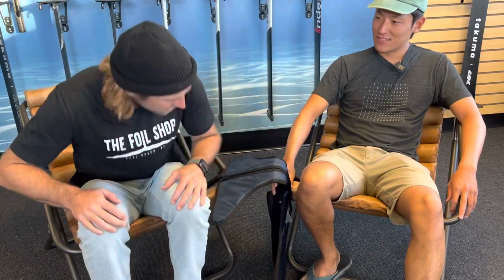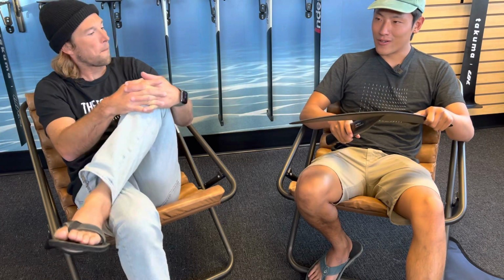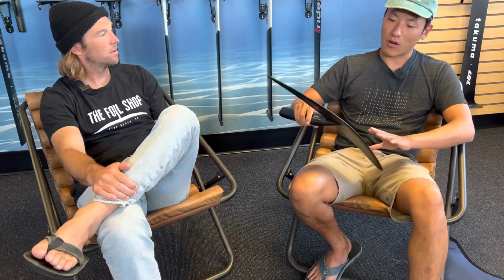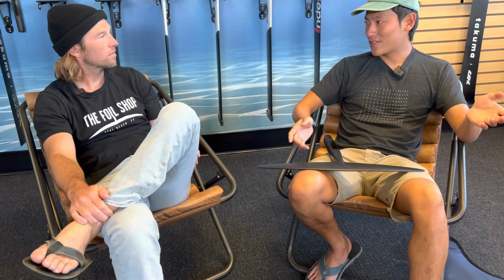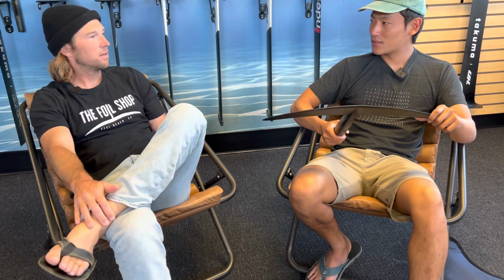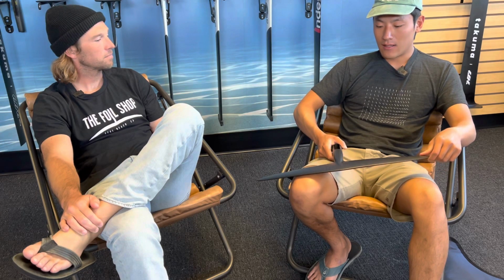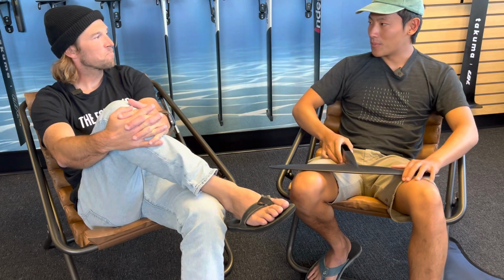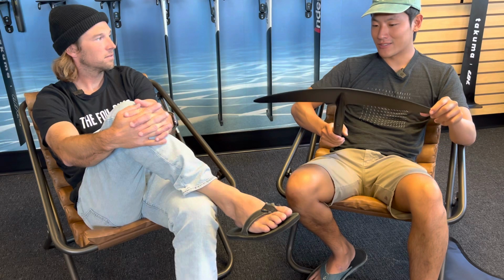Cole Kawana discusses the Lift 60 Surf foil wing, tow foiling and tow boards at The Foil Shop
Cole Kawana discusses the Lift 60 Surf foil wing, tow foiling and tow boards at The Foil Shop in Seal Beach, CA.

Uncut footage as Cole @bu_foil discusses why he chose to purchase the Lift 60surfV2 foil wing.